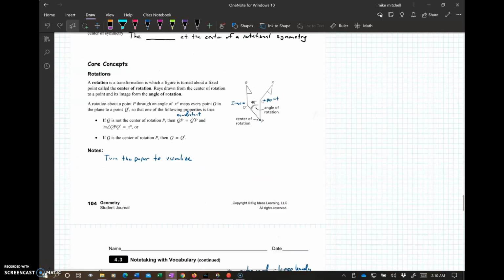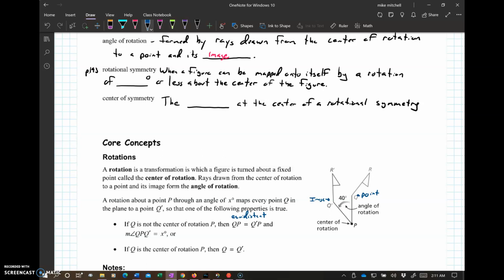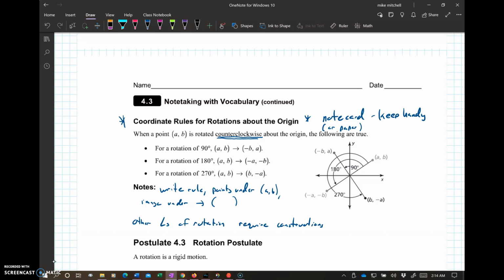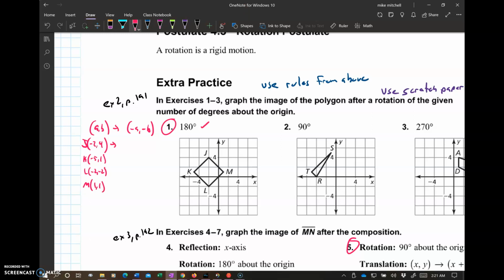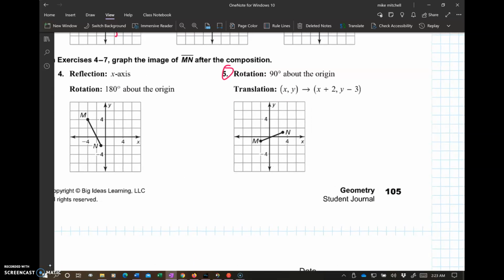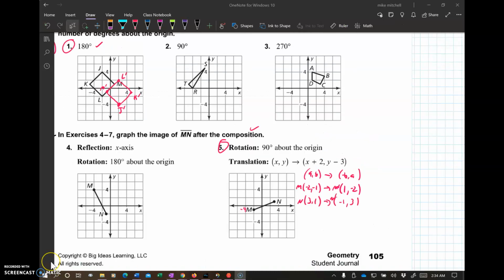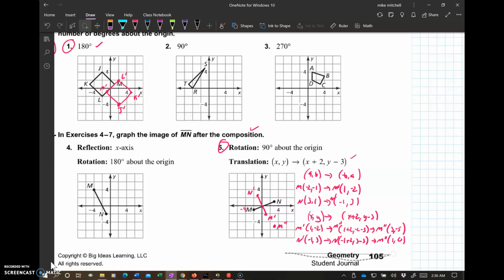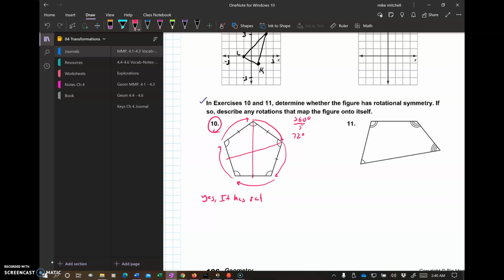Geo 4.3 Journal Vocab-Notes-Practice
Journal outline for BIM Geometry Section 4.3